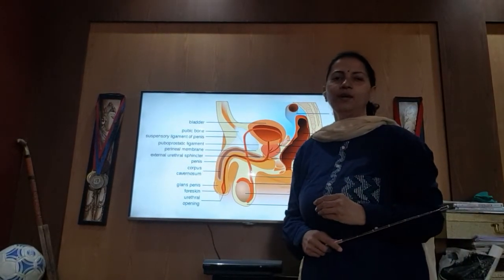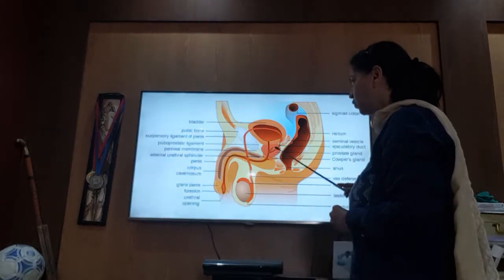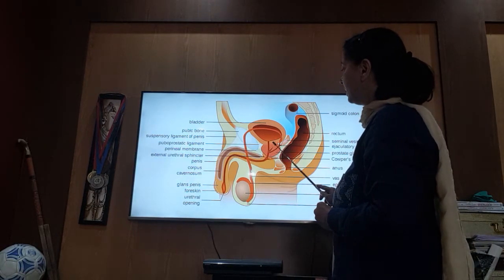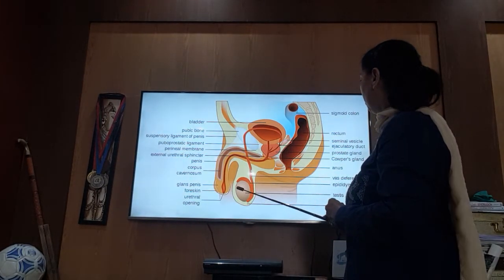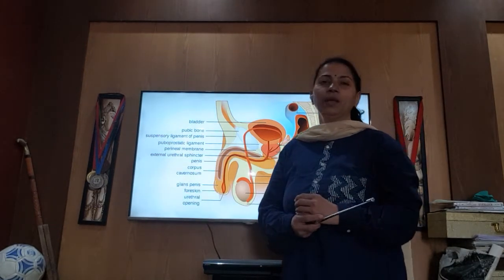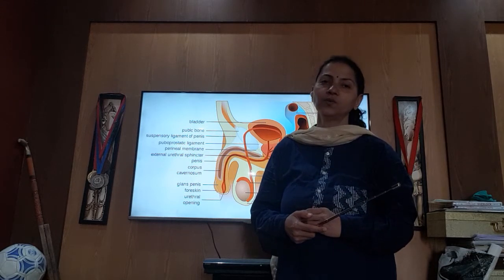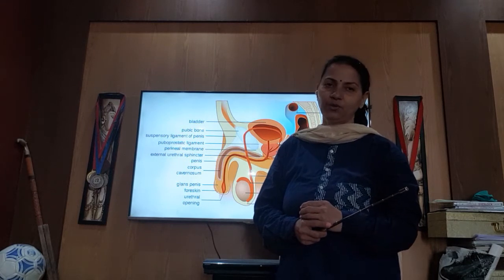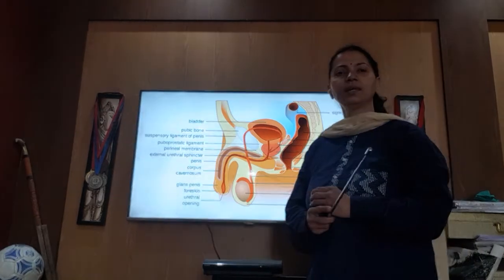Anatomy of Prostate Gland